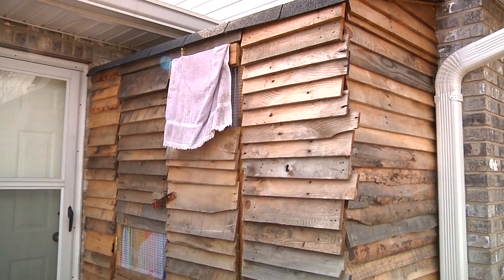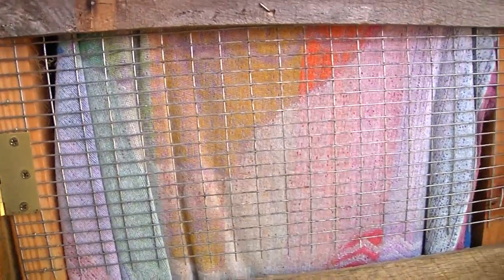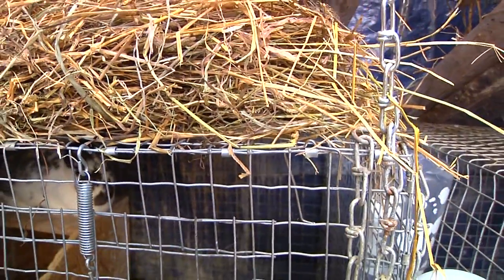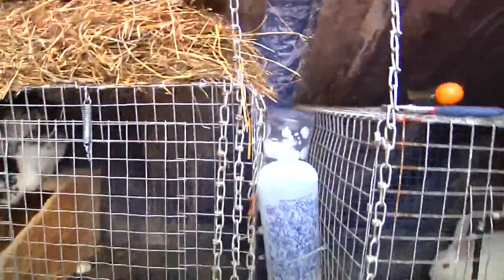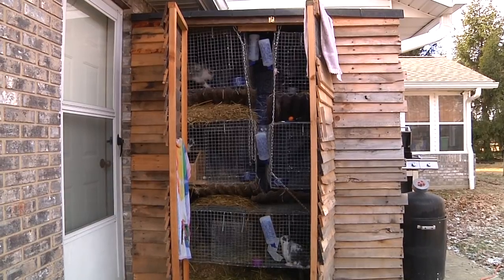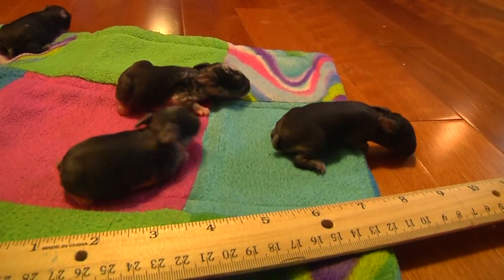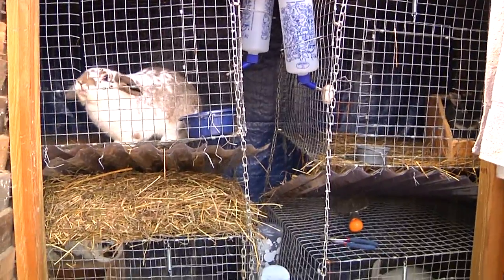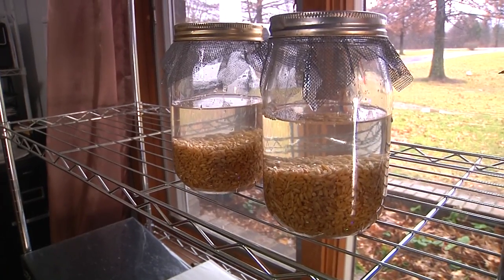Raising Rabbits OVERVIEW - rabbits for food production